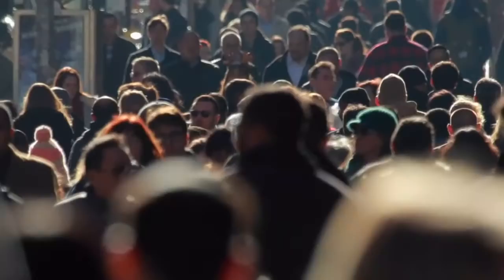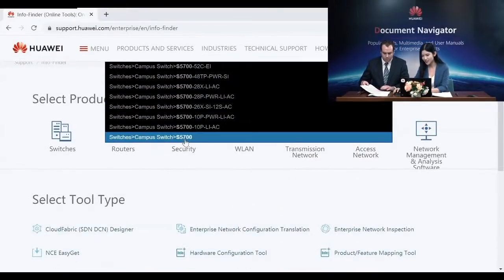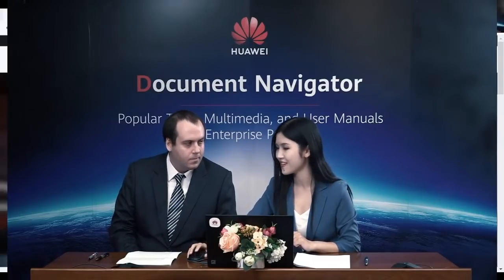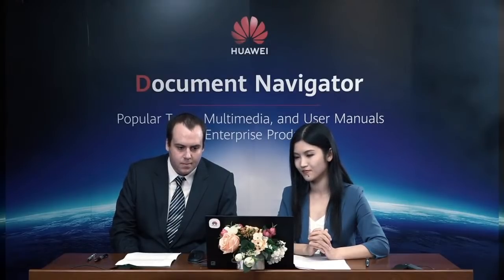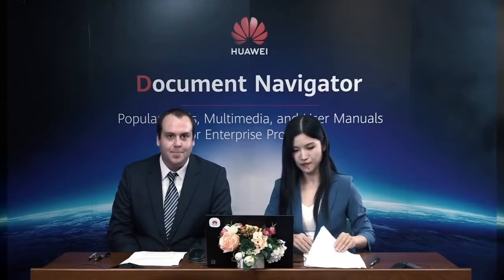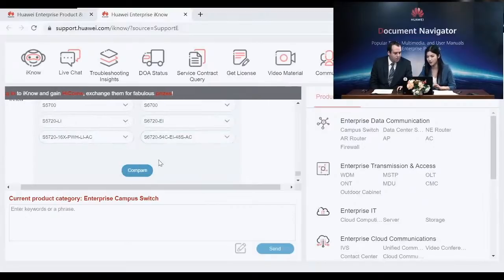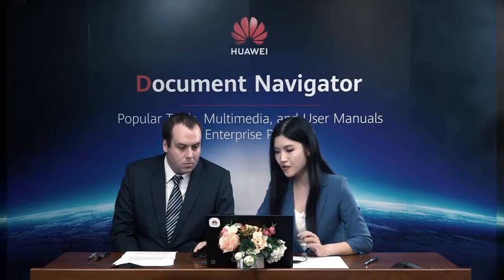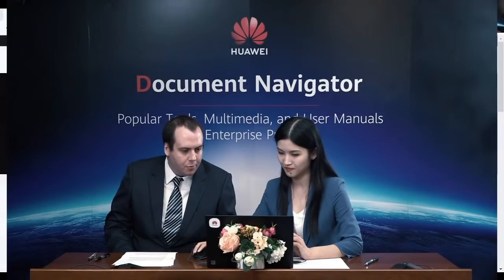Skill Up — Fast: Introducing Huawei's Document Navigator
Join us for a fully interactive livestream to discover how to use these online tools and learn what they can do for you and your organization.